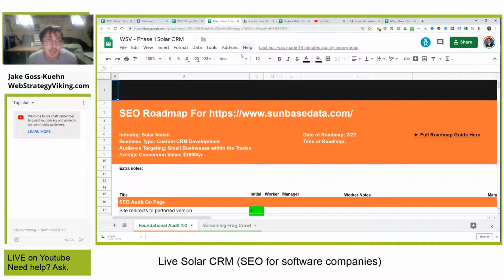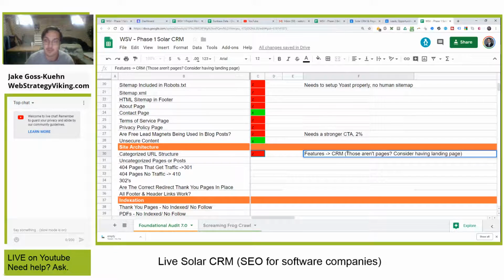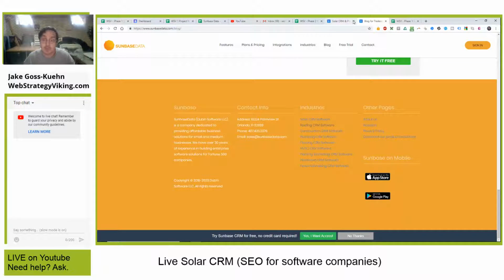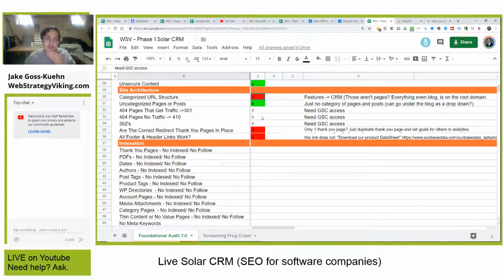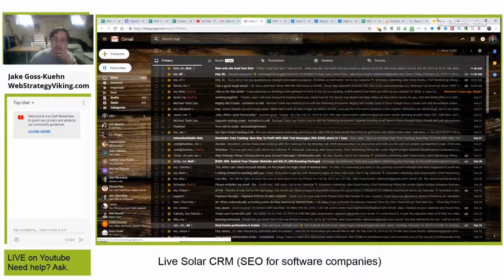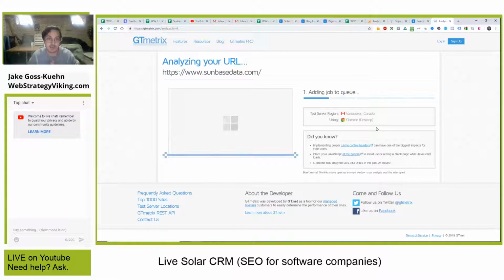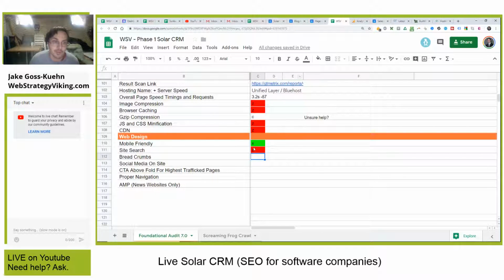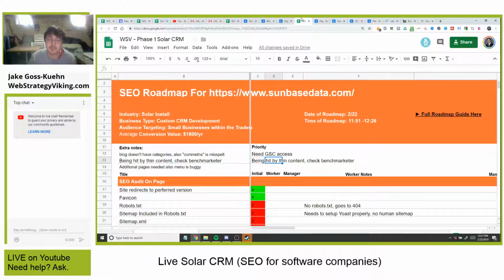Live Digital Strategist Answers Your Questions(How To Acquire Customers For A Business Using Online)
We broadcast over-the-shoulder digital strategy tactics and implement SEO campaigns to get businesses higher in the search results.